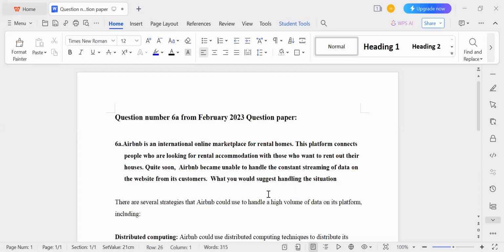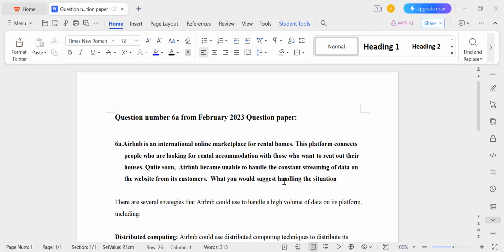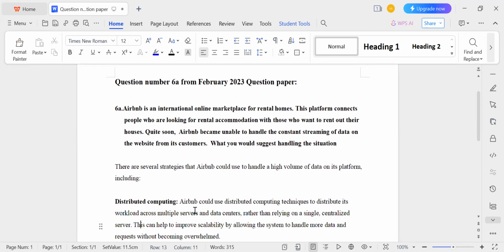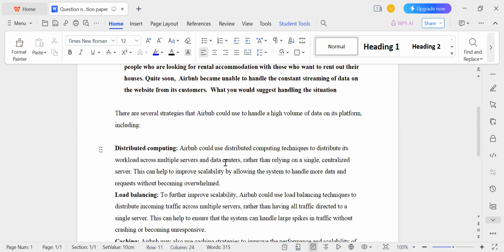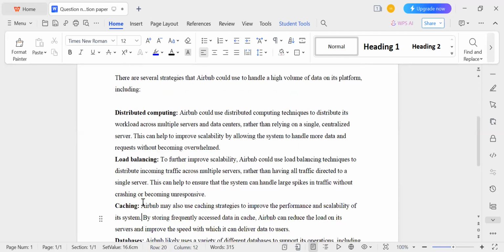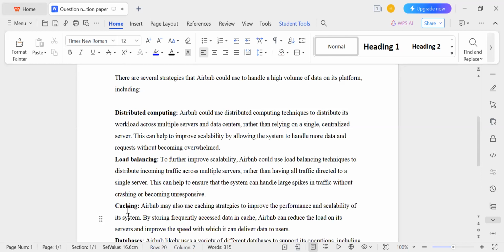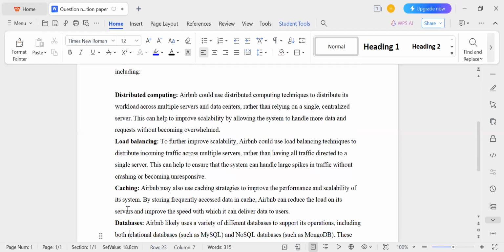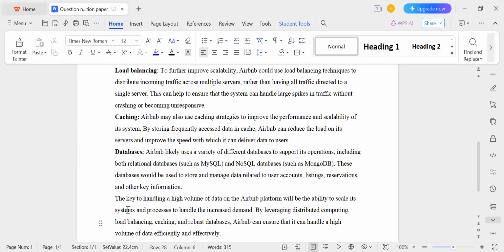Question number 6a from February 2023 QP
6a.Airbnb is an international online marketplace for rental homes. This platform connects people who are looking for rental accommodation with those who want to rent out their houses. Quite soon,  Airbnb became unable to handle the constant streaming of data on the website from its customers.  What you would suggest handling the situation